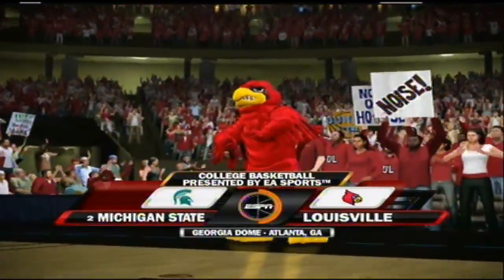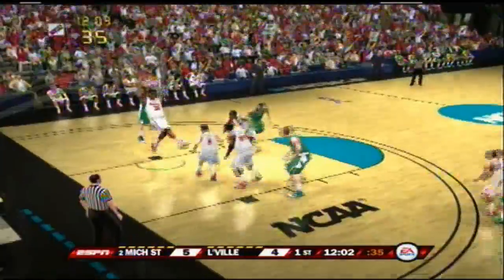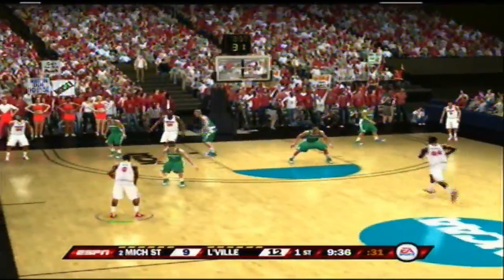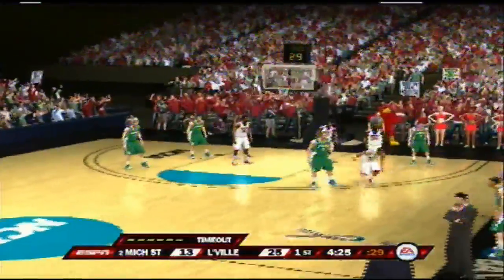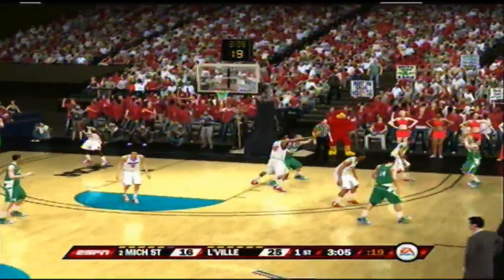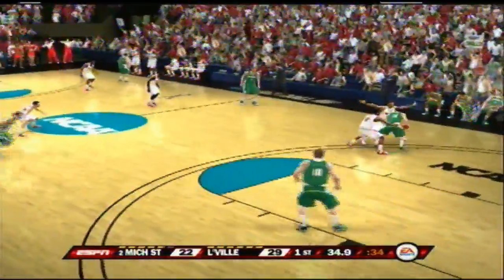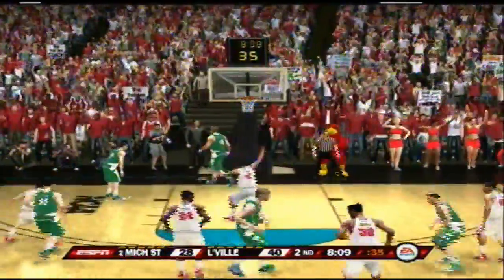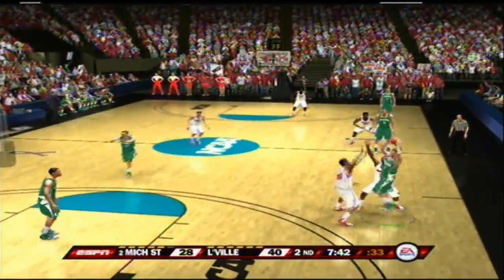NCAA Basketball 10 Converted to 2015 5th RD Michigan State vs Louisville